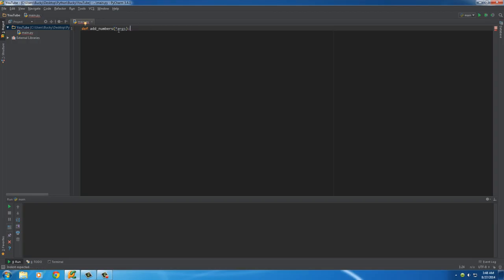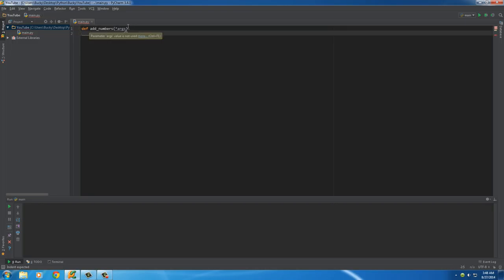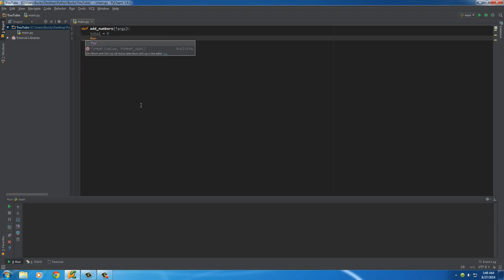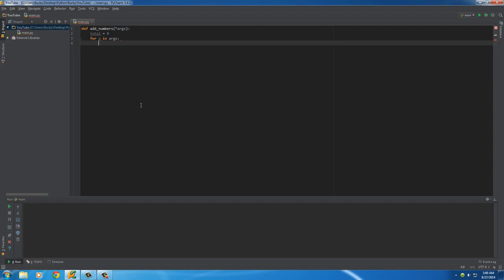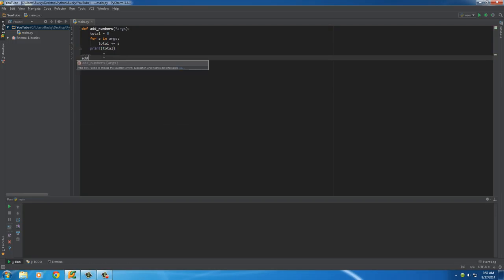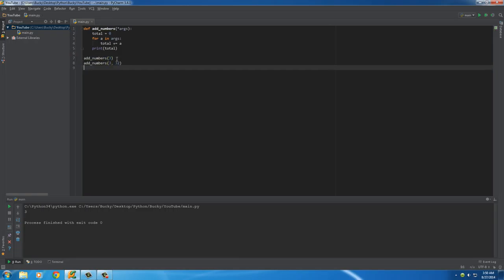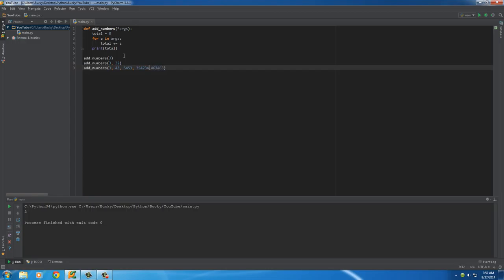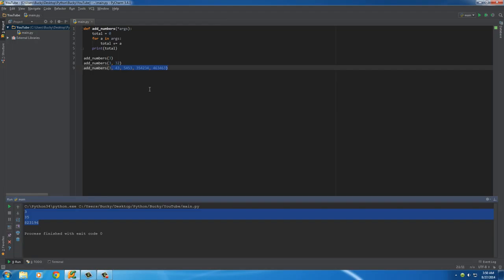Python Programming Tutorial 17 Flexible Number of Arguments